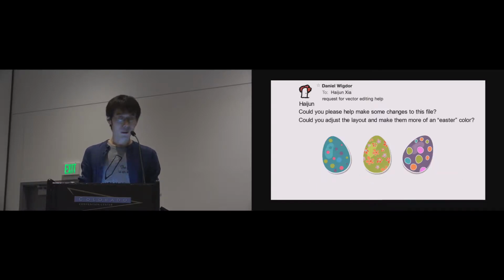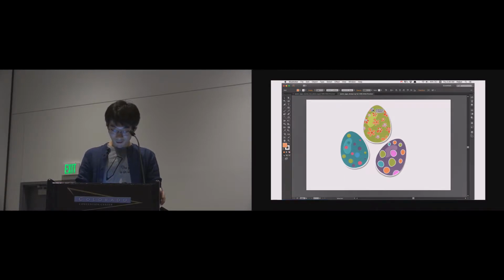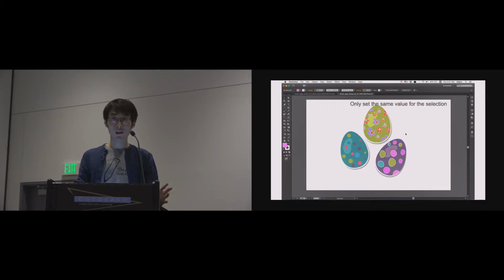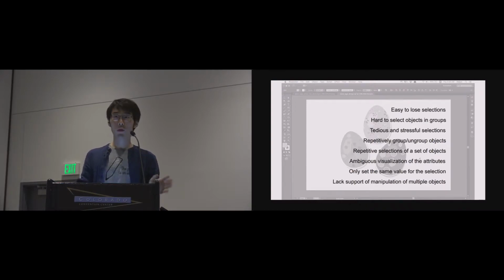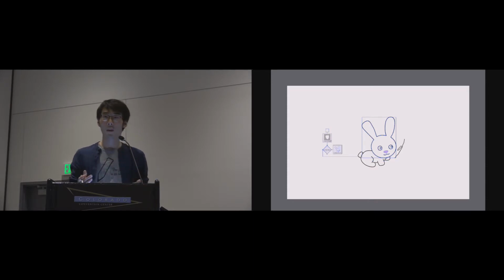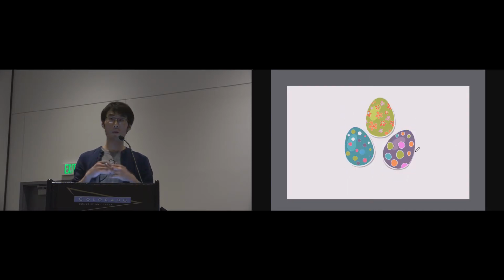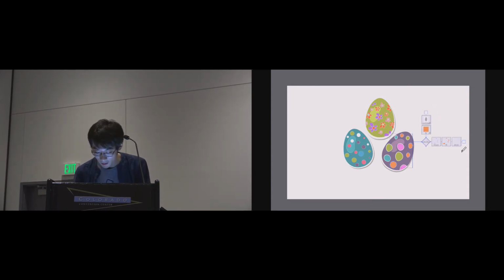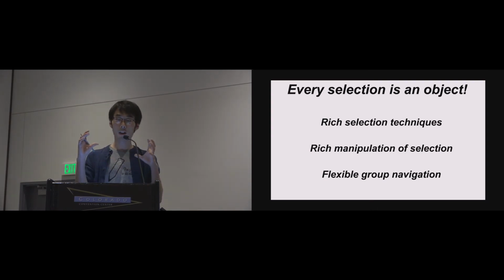Collection Objects: Enabling Fluid Formation and Manipulation of Aggregate Selections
Haijun Xia, Bruno Araujo, Daniel Wigdor

Session: Finger and Pen

Abstract
Despite the long development of Graphical User Interfaces, working with multiple graphical objects remains a challenge, due to the difficulties of forming complex selections, ambiguities of operations, and tediousness of repetitively unselect-reselect or ungroup-regroup objects. Instead of tackling them as individual problems, we attribute it to the lack of system support to the general selection-action cycles. We propose Collection Objects to not only support a single fast selection-action cycle but also allow multiple cycles to be chained together into a fluid workflow. Collection Objects unifies selection, grouping, and manipulation of aggregate selections into a single object, with which selection can be composed with various techniques, modified for later actions, grouped with objects inside still directly accessible, and quasi-moded for less context switching. We implemented Collection Object in the context of a vector drawing application with simultaneous pen and touch input. Results of an expert evaluation show that Collection Objects holds considerable promises for fluid interaction with multiple objects.